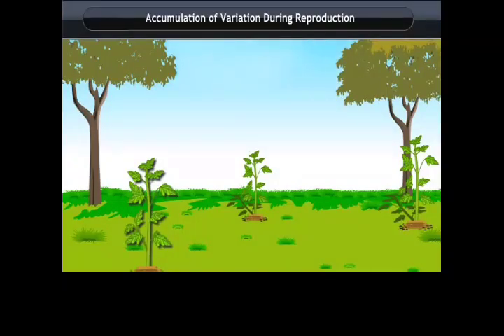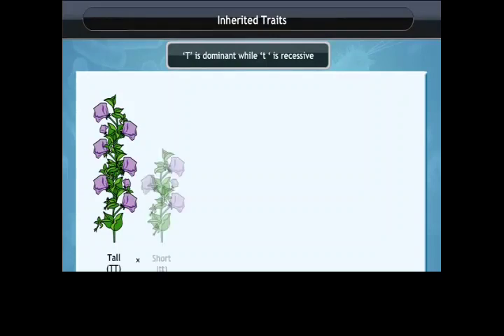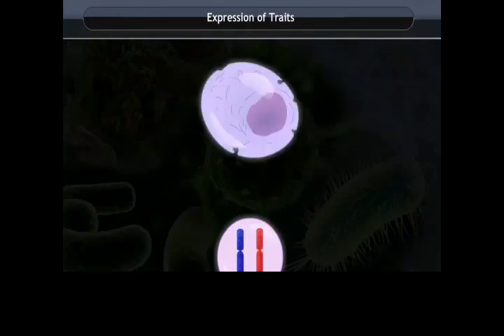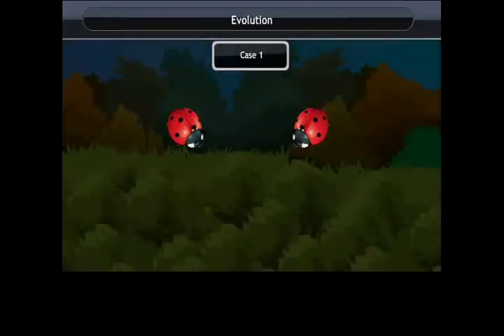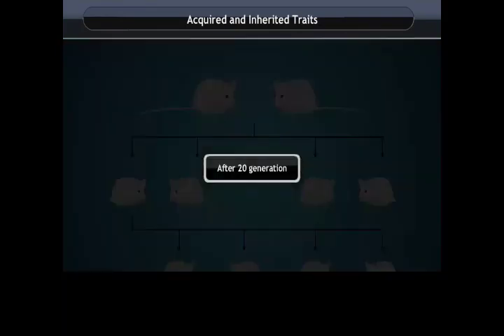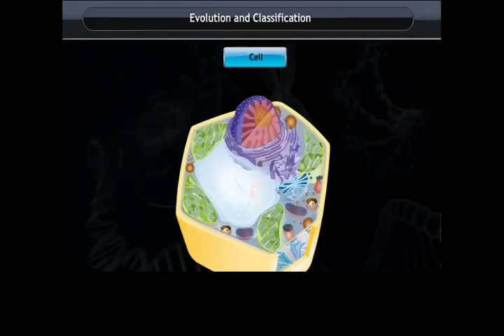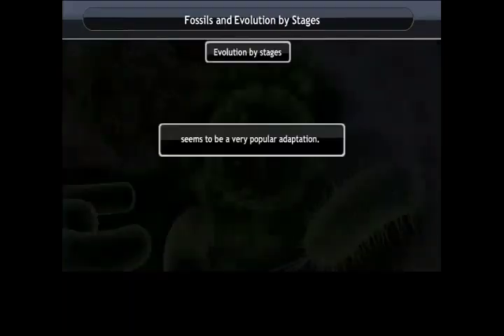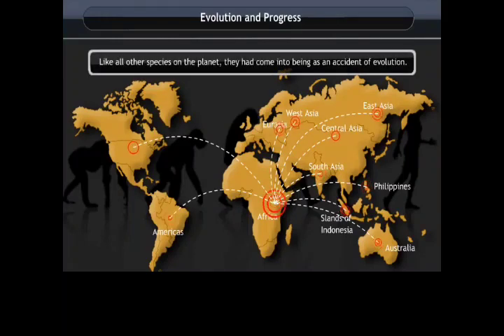9.Heredity and evolution.